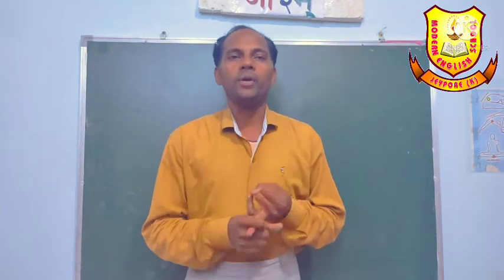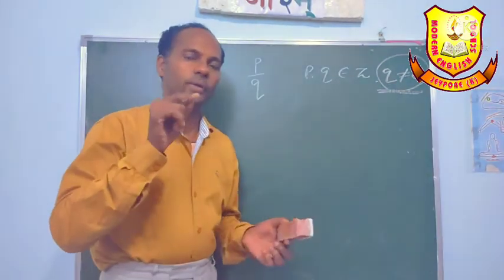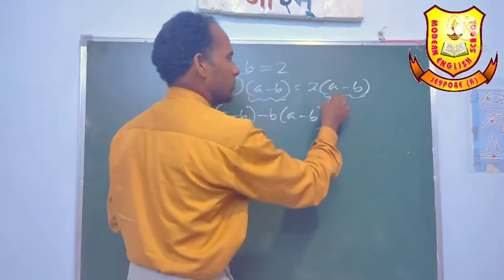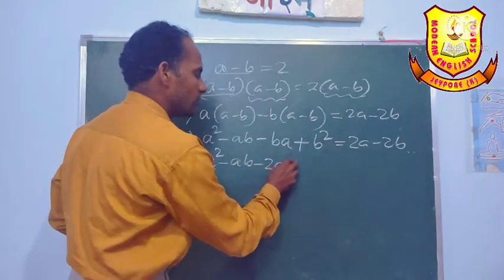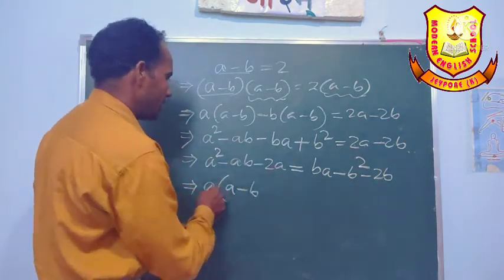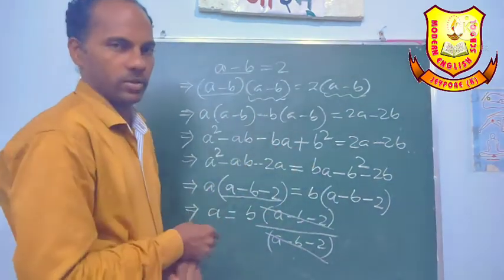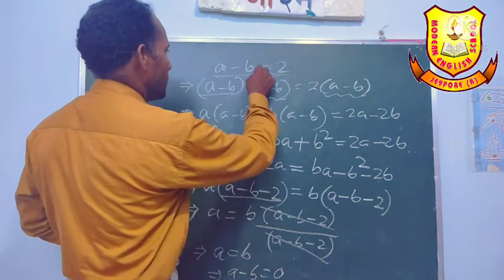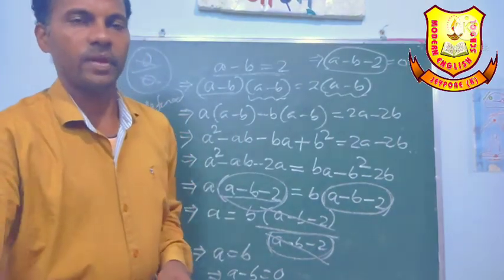In p/q, q can't be zero. Why?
CBSE CLASS IX MATHEMATICS CHAPTER 1 NUMBER SYSTEM , DEFINITION OF RATIONAL NUMBER.